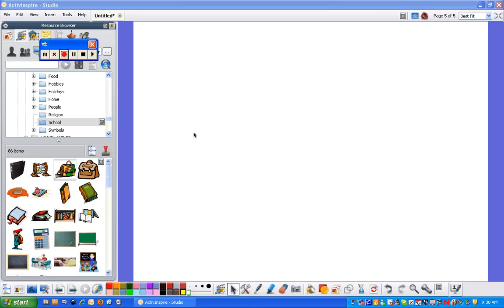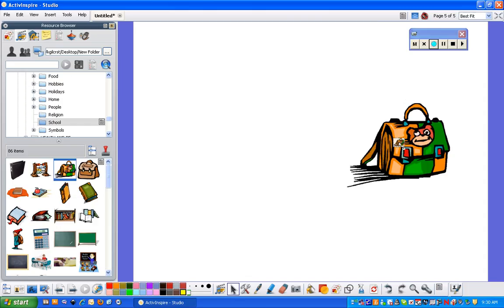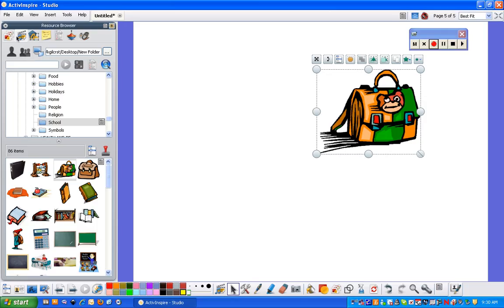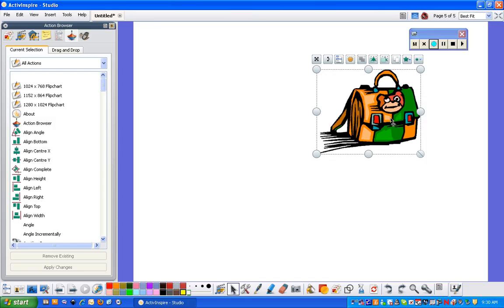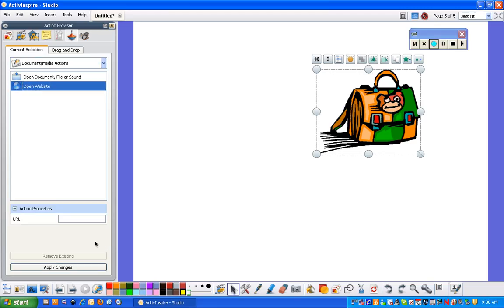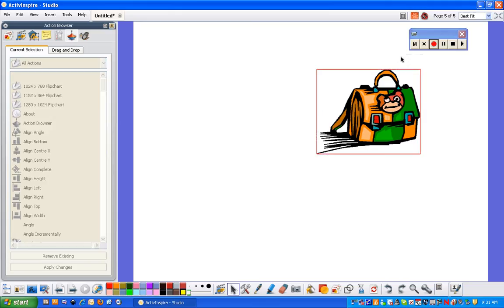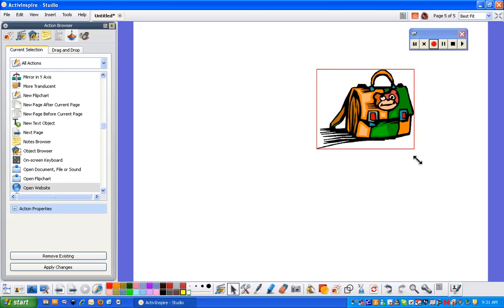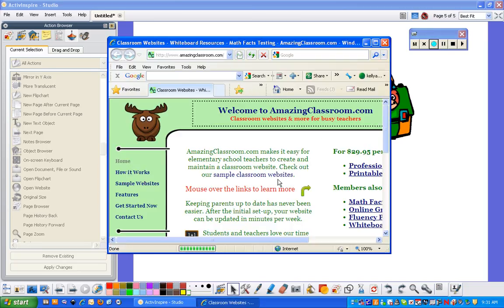Inserting a Website Link in ActivInspire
This video will quickly show you how easy it is to link an image to open up a website page within your Promethean ActivInspire Flipchart Lesson.